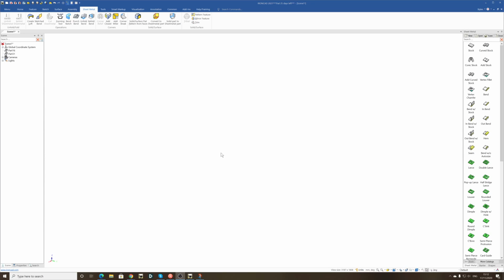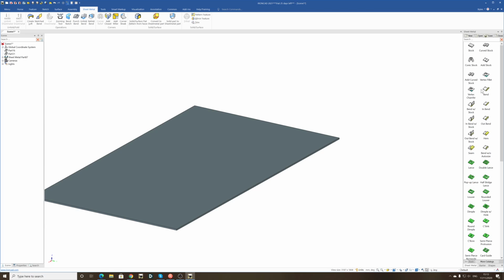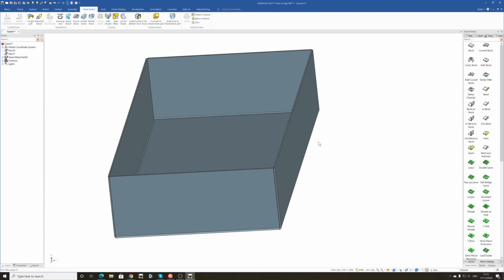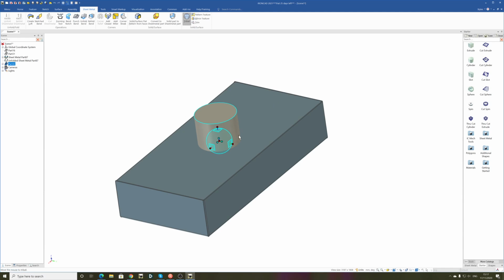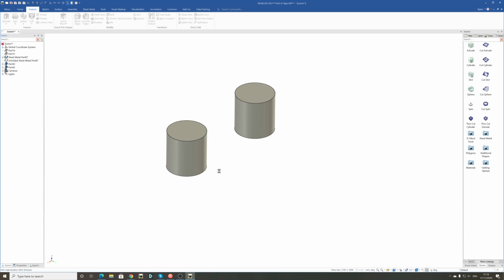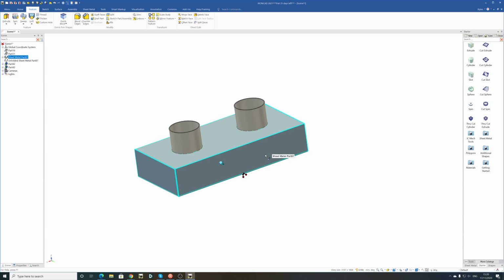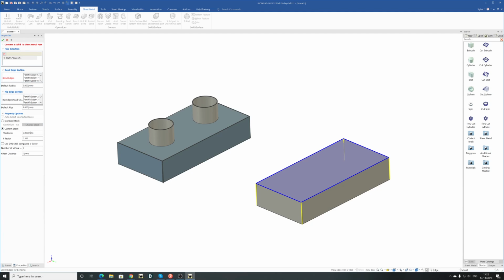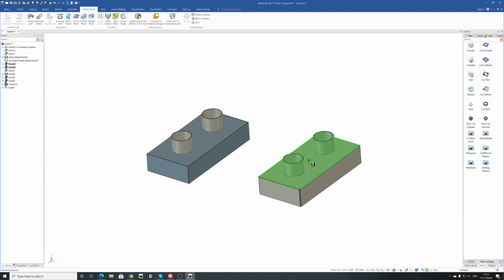Gulley Box with two tubes